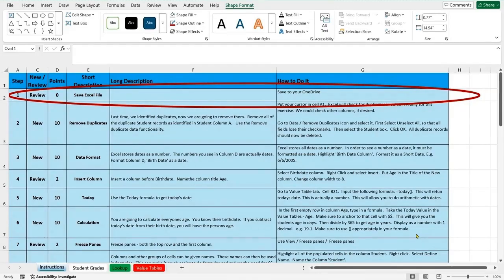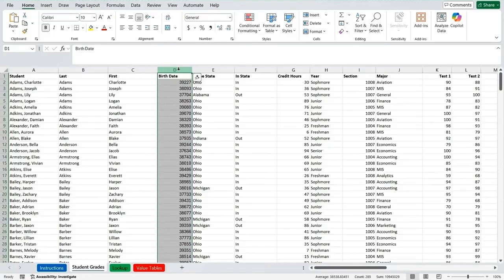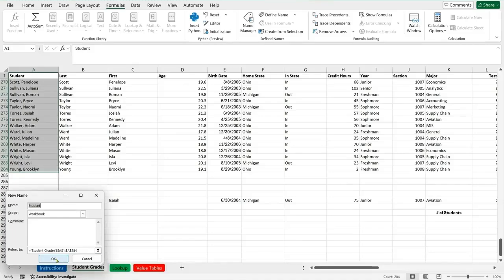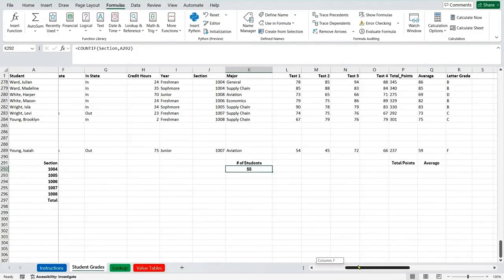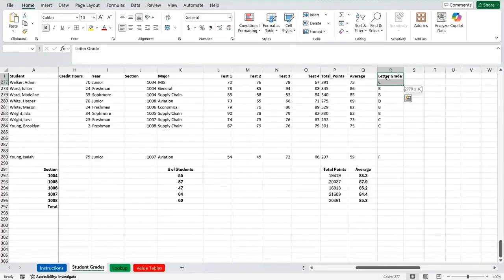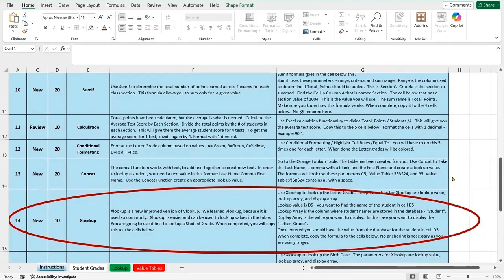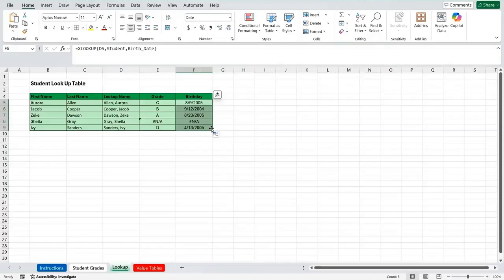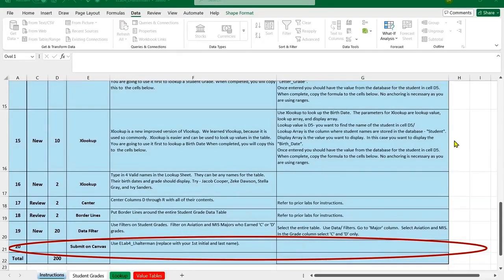Excel Lab 4 v 4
This is a video about Excel Lab 4 v 4

00:00 Excel Lab 4 v 4